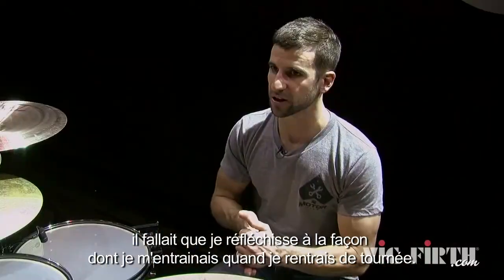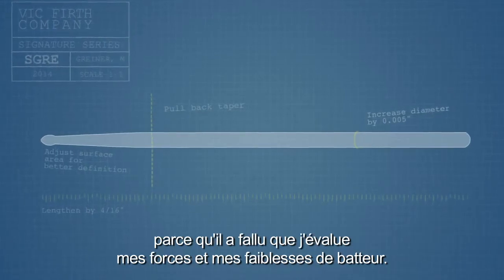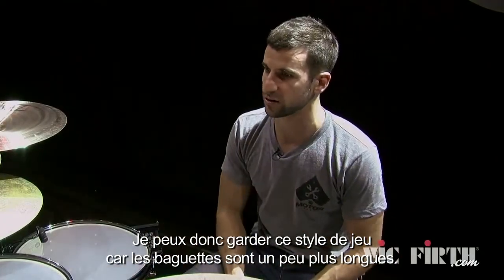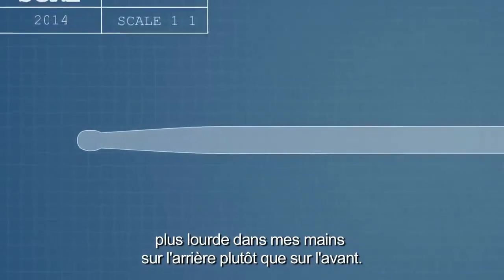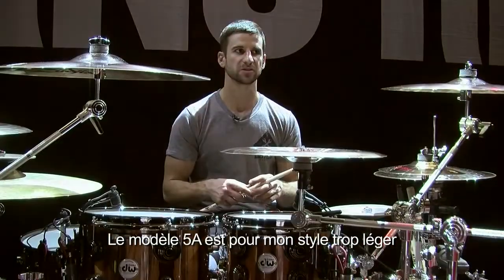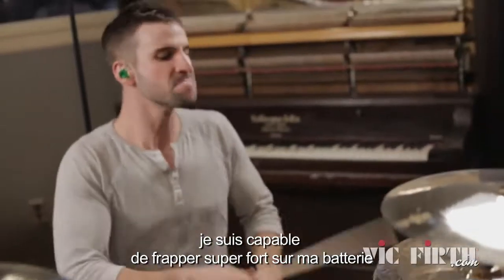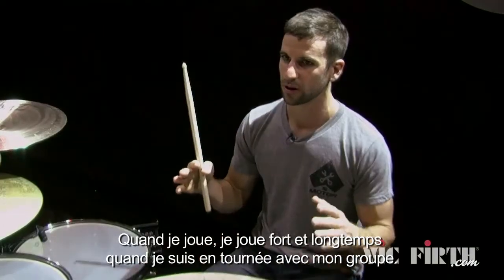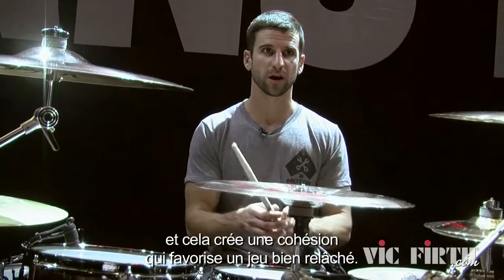VIC FIRTH SGRE : la signature Matt Greiner ( la Boite Noire )